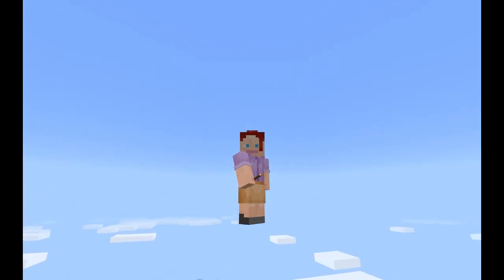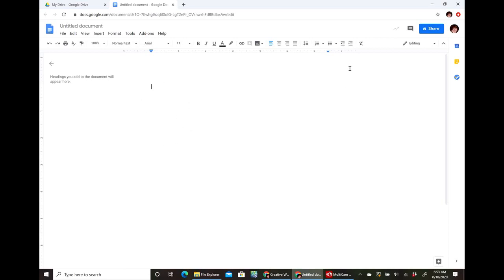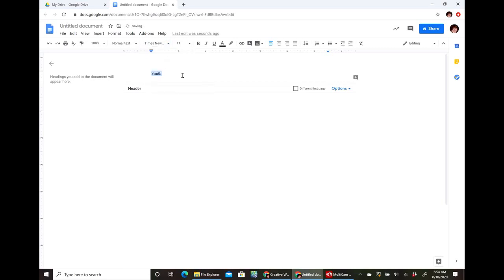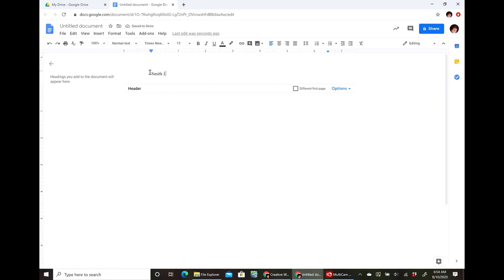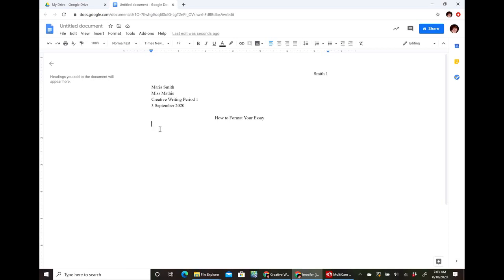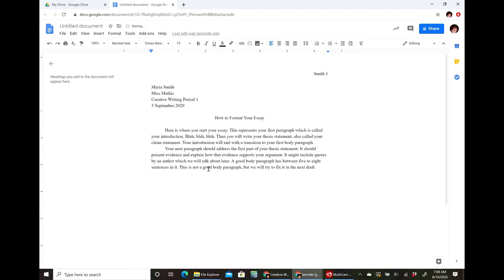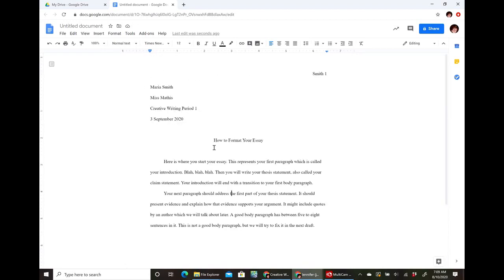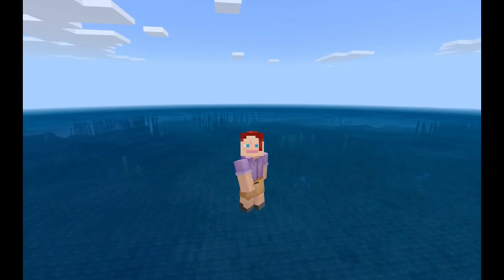MLA Essay Format for Beginners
Using Minecraft and Google Docs, this video explains the basics of how to set up a document to write an essay in MLA format. It is designed mainly for high school ESOL students.